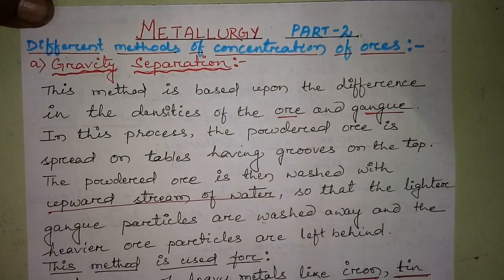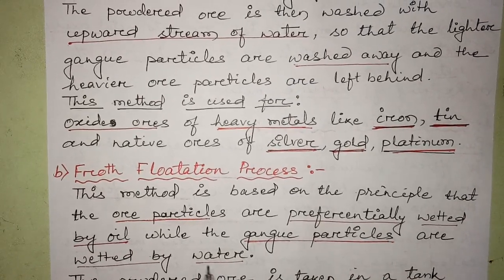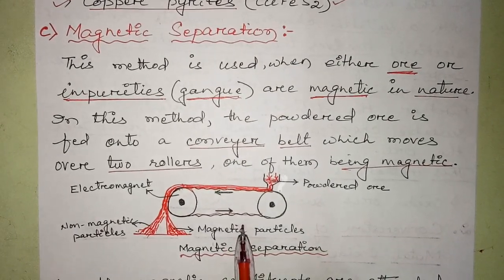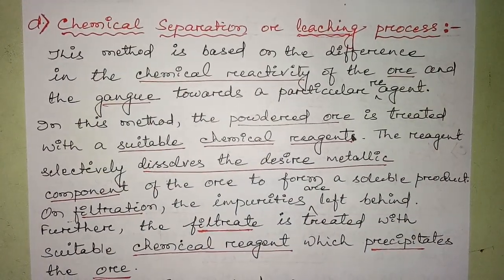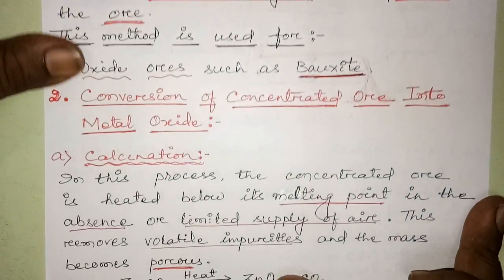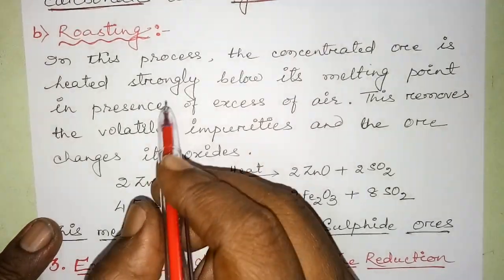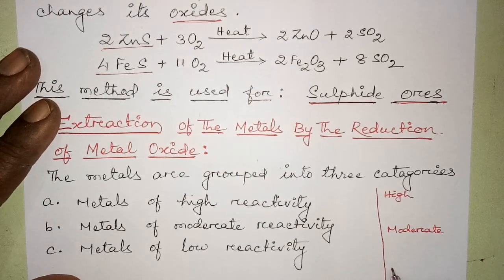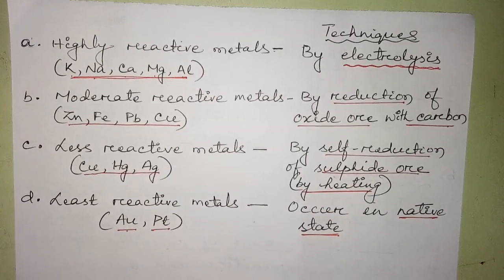Std-10,Chemistry, Metallurgy,Part-2,by Ashrit sir